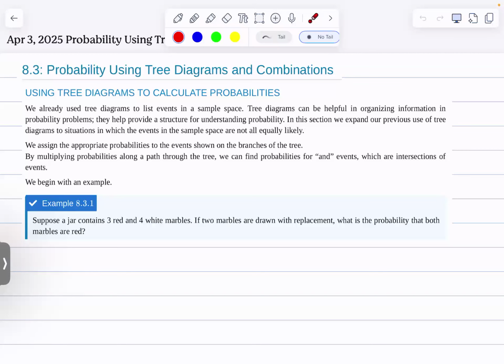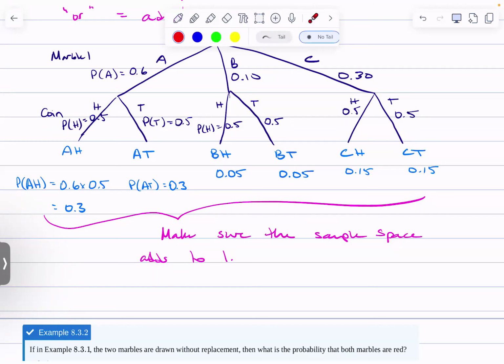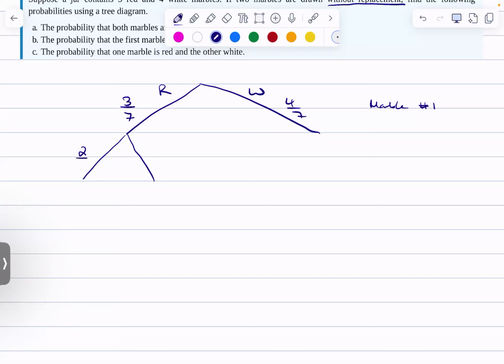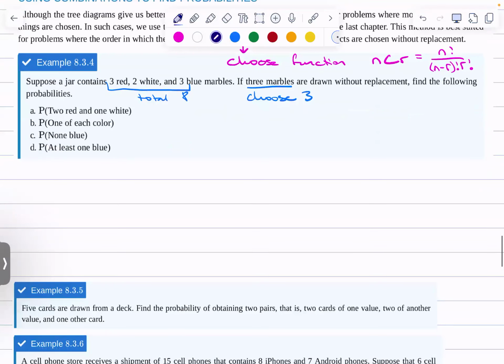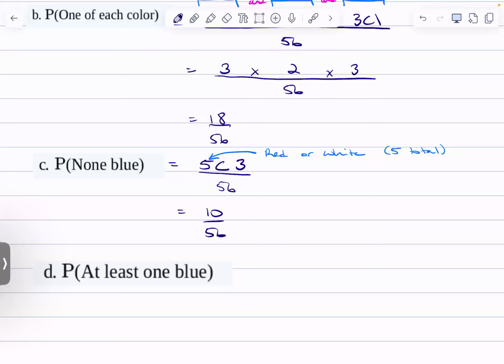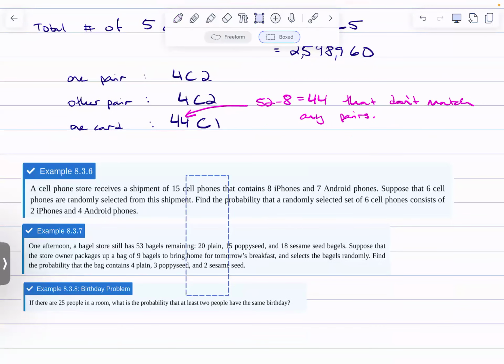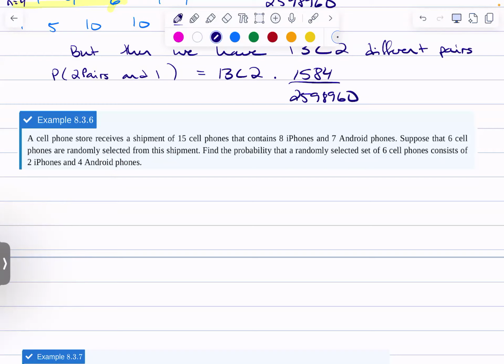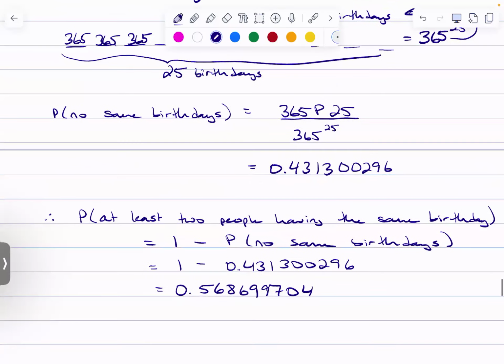Math 111 Apr 3 2025 Probability Using Tree Diagrams and Combinations